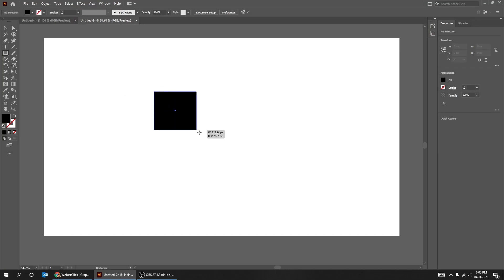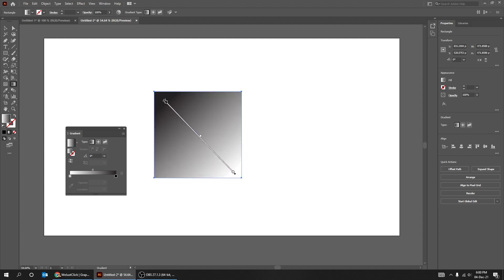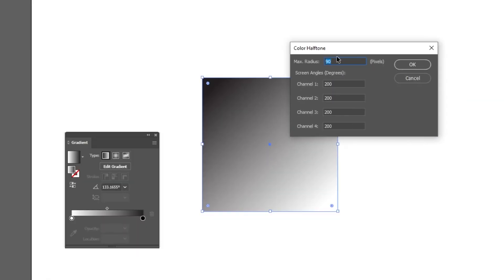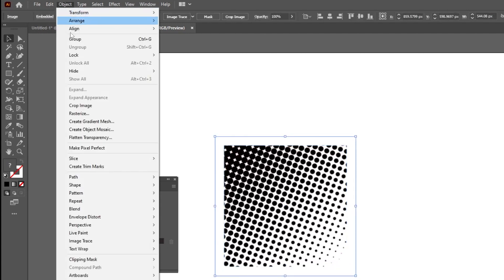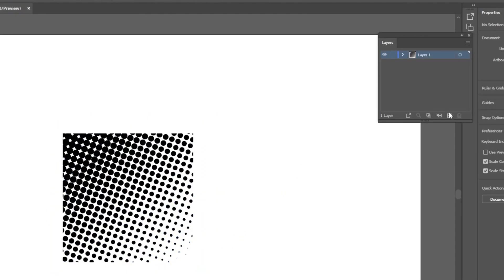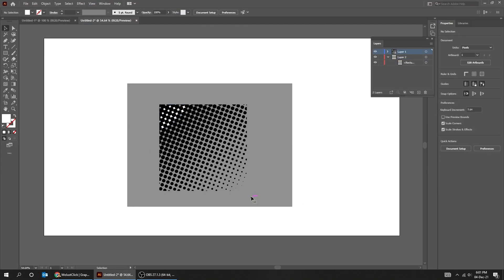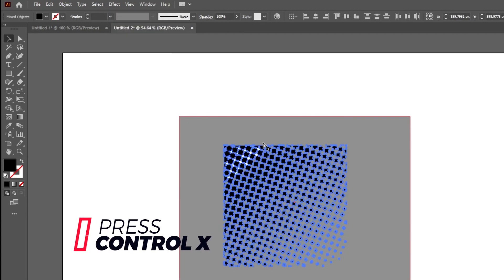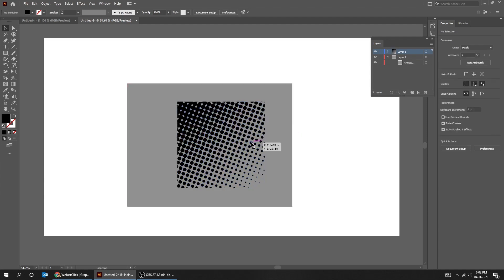Halftone Pattern in Illustrator - EASY TUTORIAL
In this tutorial, i will show u how u can create halftone pattern easily in adobe illustrator.